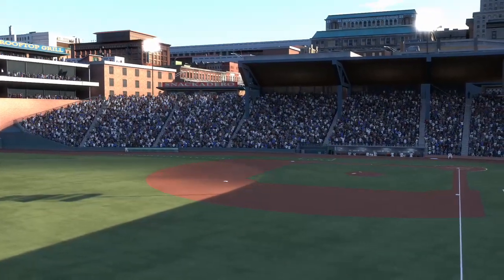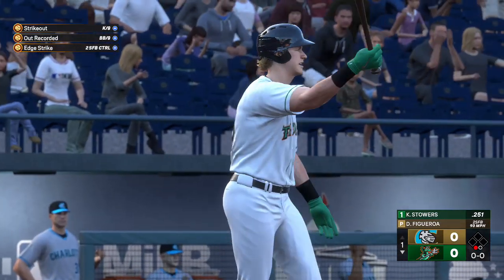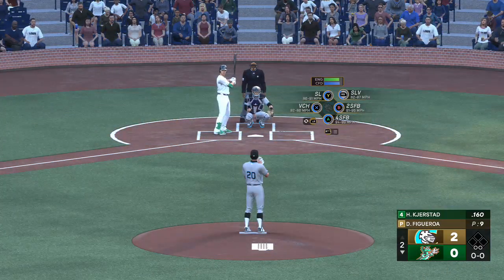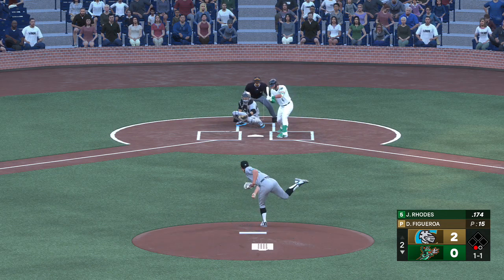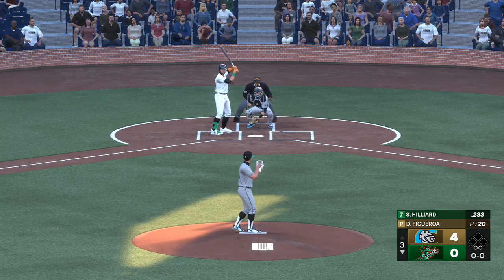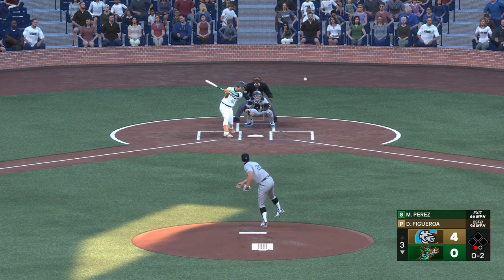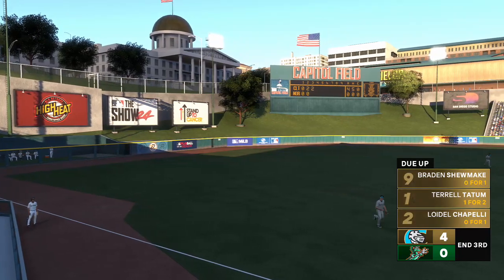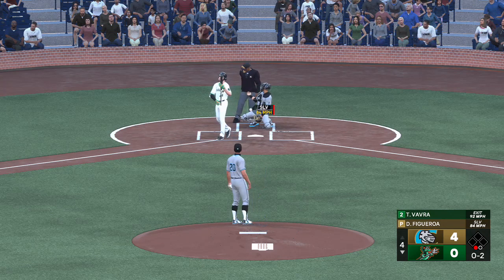Let's Play Mlb The Show 24